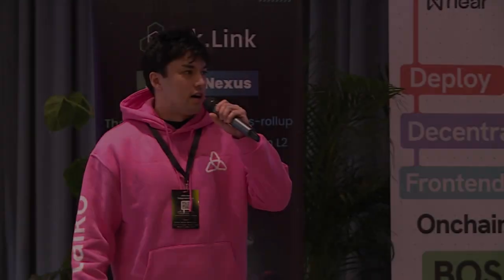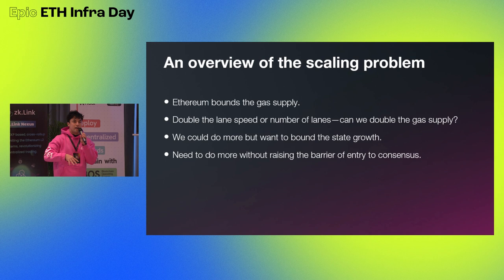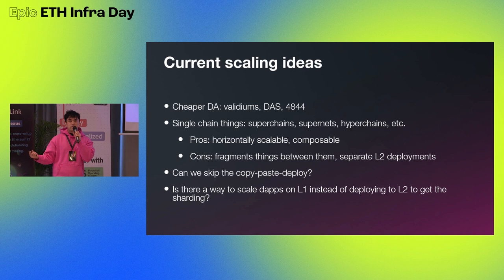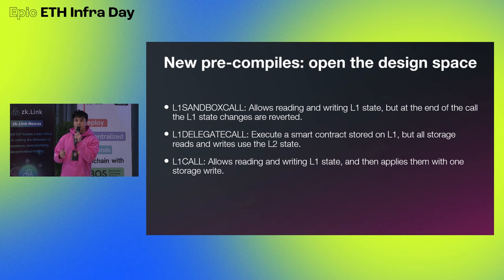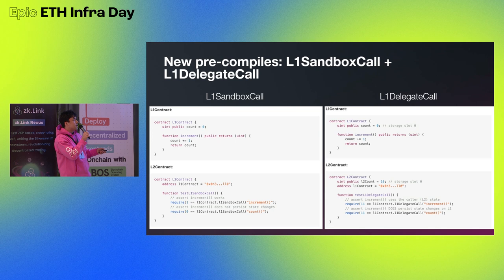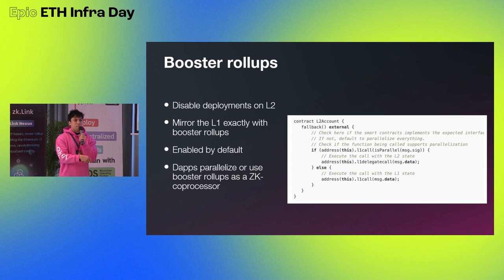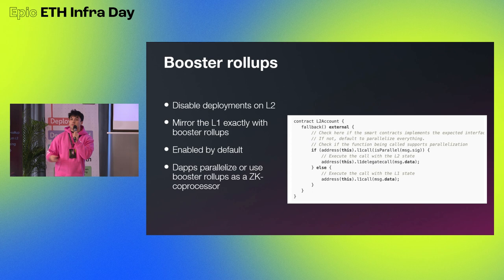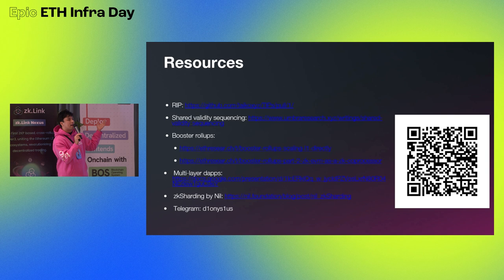Horizontal scaling for L2s (David Weisiger, Taiko) | Epic ETH Infra Day, Devconnect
Join David Weisiger (Head of DevRel @ Taiko) to learn more about horizontal scaling. This session was recorded during Epic ETH Infra Day at Devconnect.